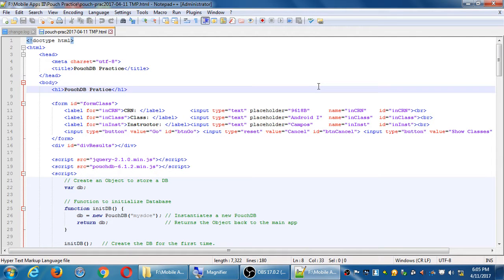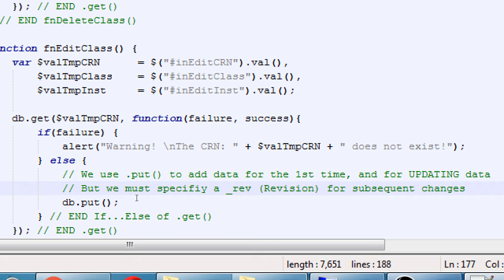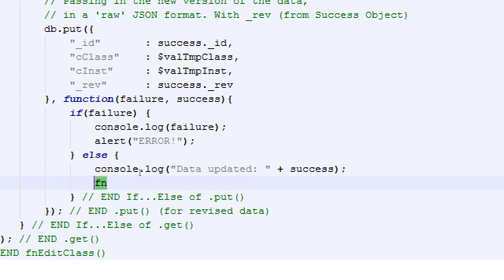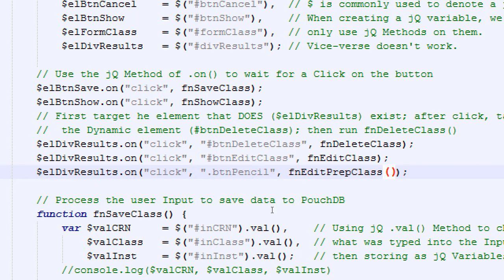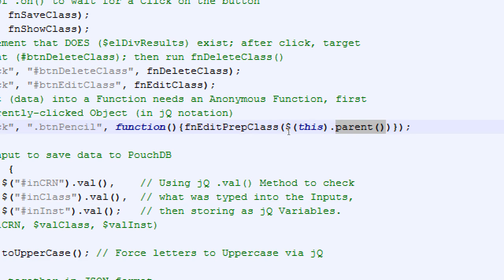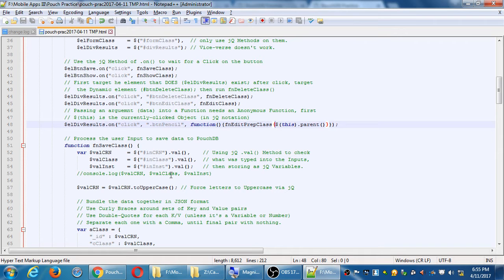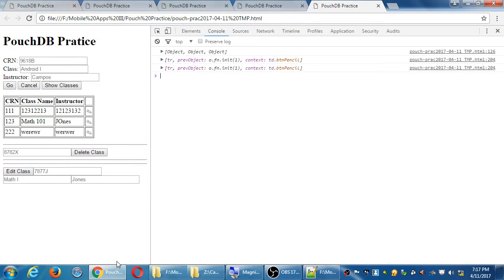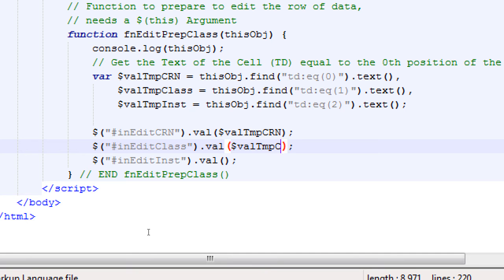Mobile Apps III 2017 04 11 18 04 57